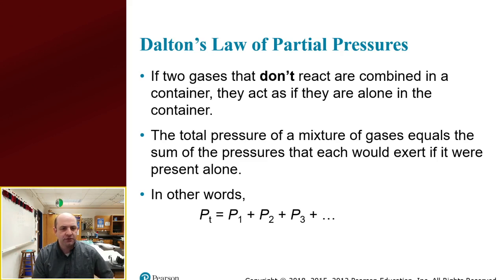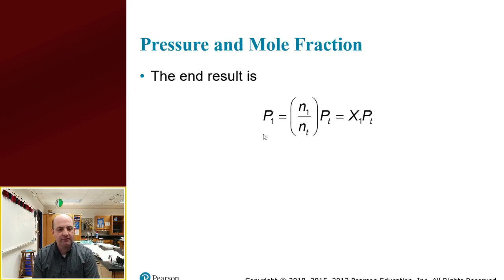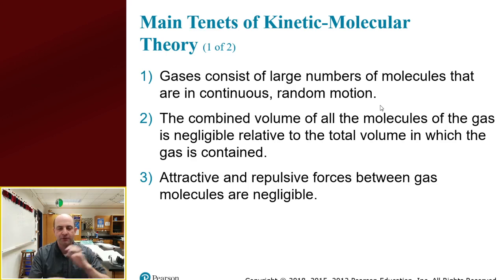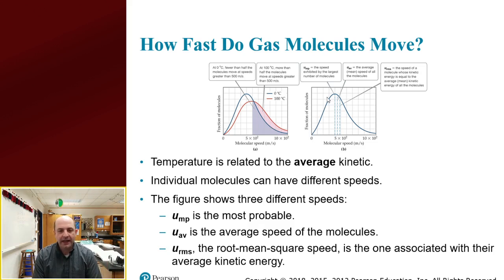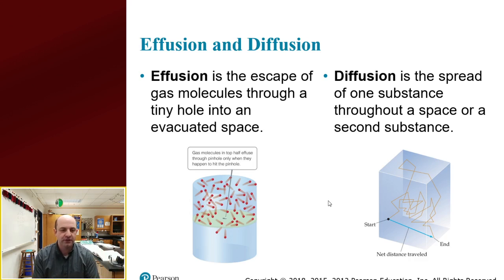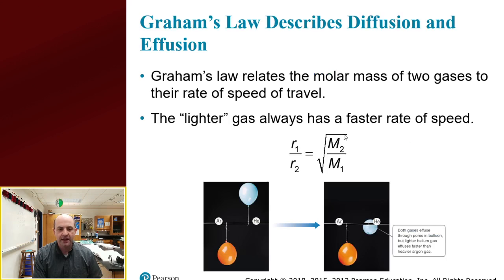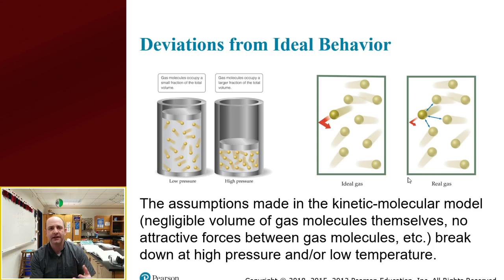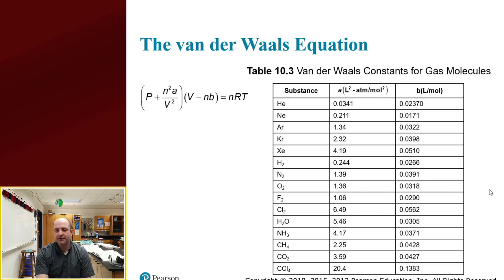Chapter 10 Lecture Video, Part 2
A brief look at Dalton's Law, Graham's Law, the Kinetic Molecular Theory, and the behavior of real gases.